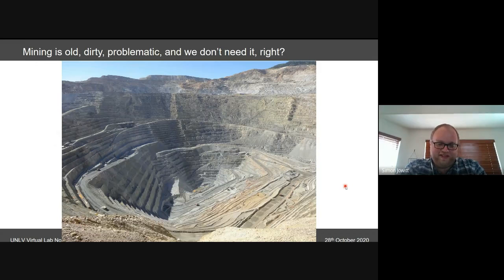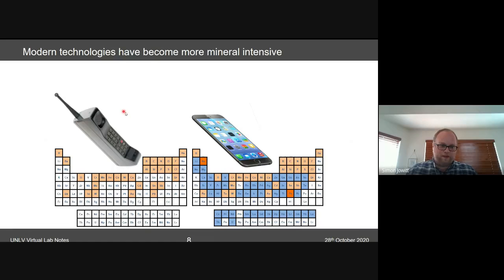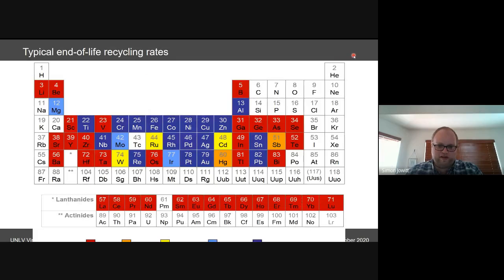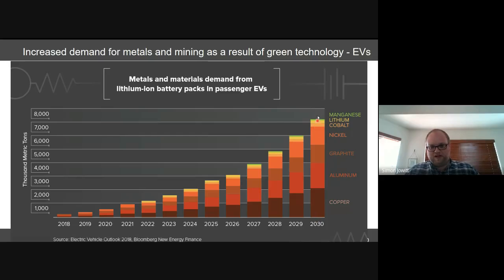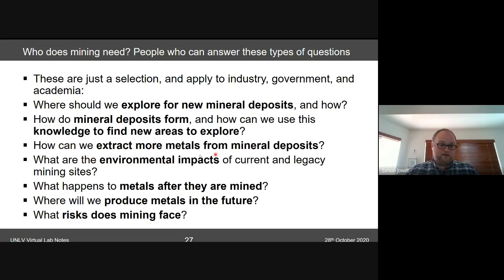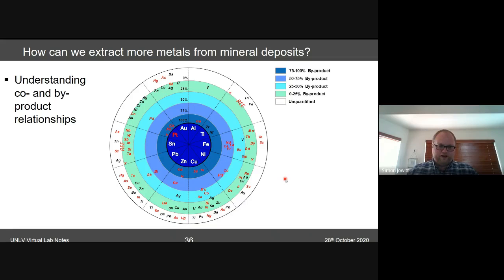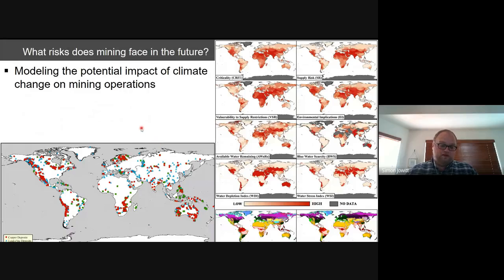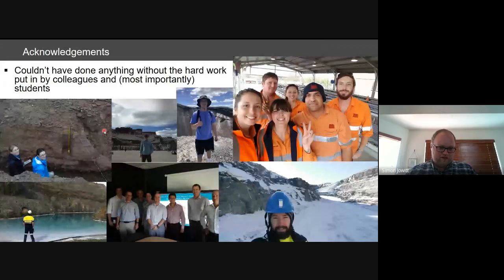Virtual Lab Notes — Dr. Simon Jowitt, Oct. 28, 2020 2020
Dr. Simon Jowitt gives a talk titled, "Who Needs Mining, and Who Does Mining Need? Insights into How Mining Supports Modern Life and How Economic Geology Research Can Help the Mining Industry."